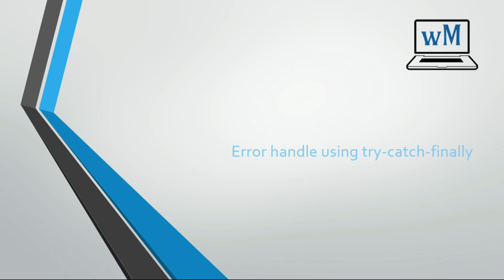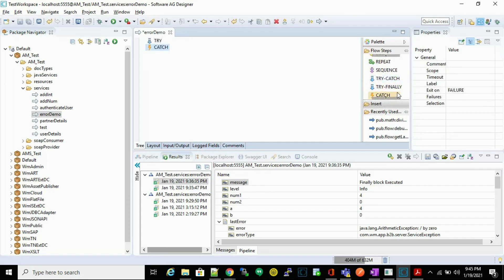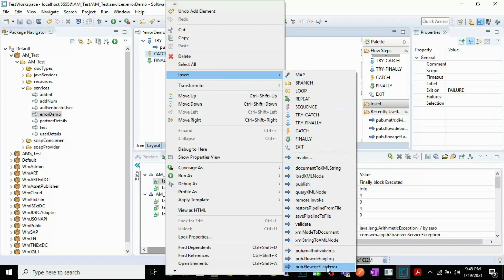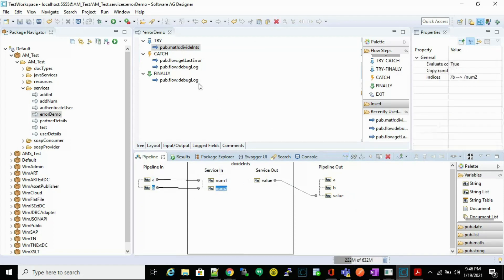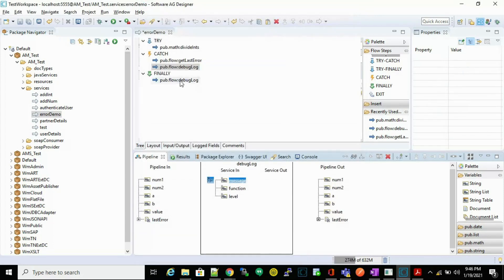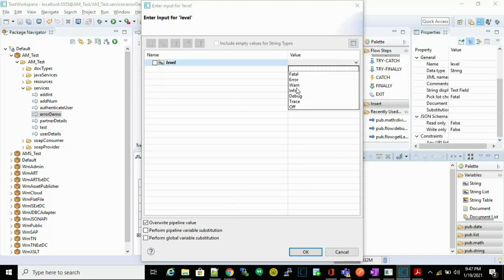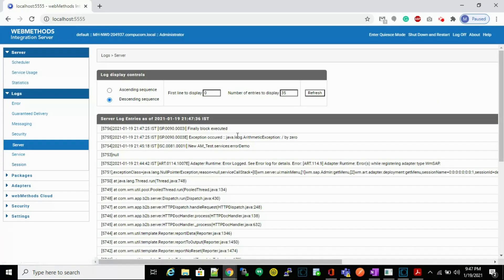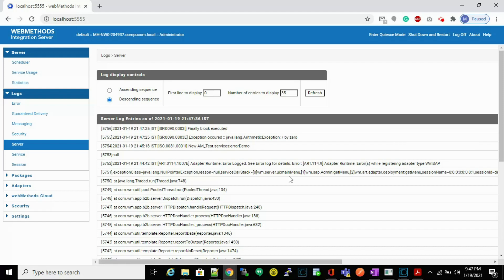Implement try-catch-finally in webmethods 10.x flow service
This video demonstrate how to implement try-catch-finally in webmethods flow service.